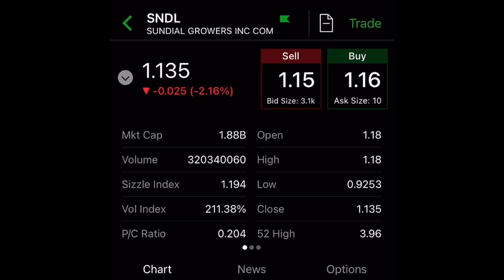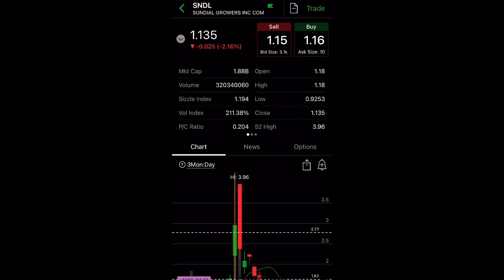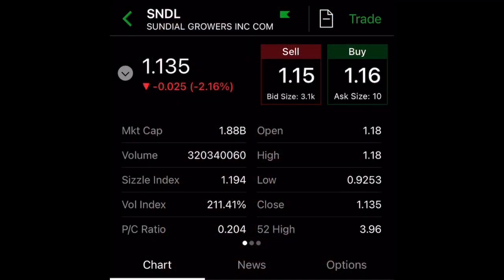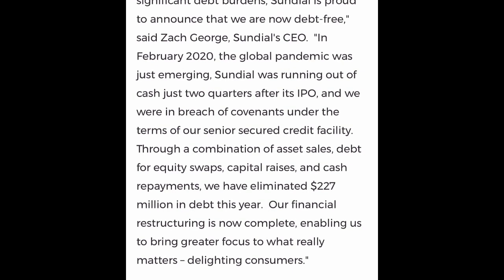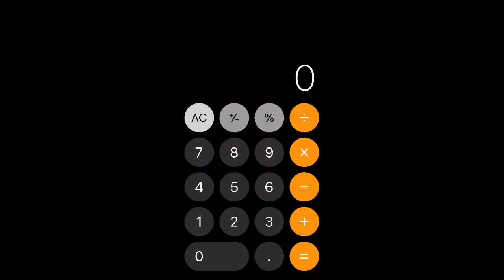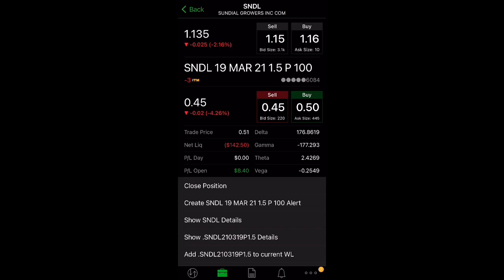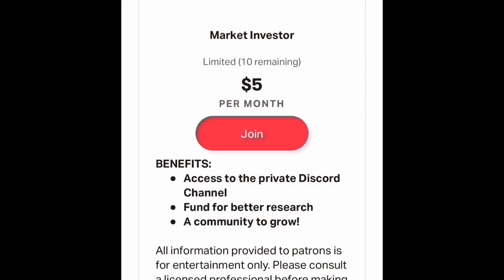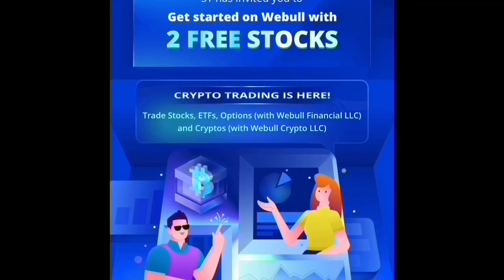HUGE NEWS! 😱 SNDL STOCK | Sundial Growers Price Predication & Analysis Update | BUY SNDL?!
Stocks mentioned in this video:  Sundial Growers (SNDL)